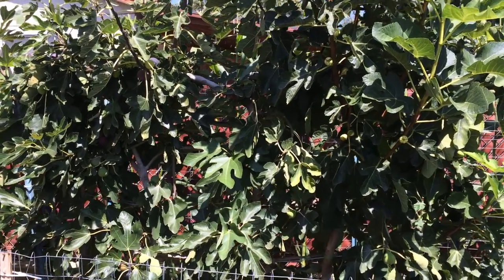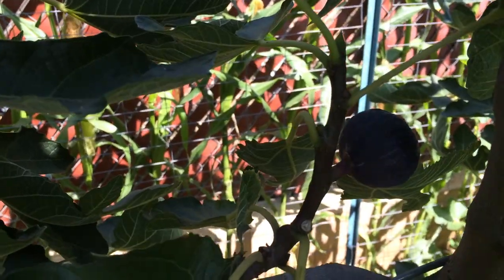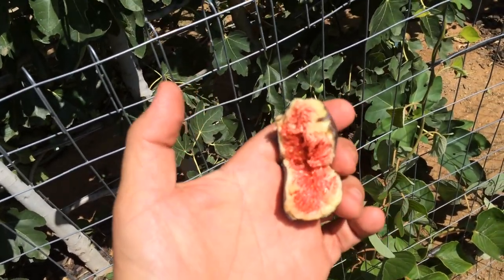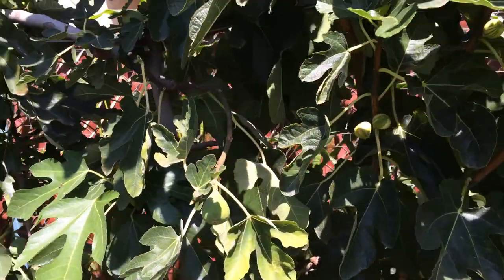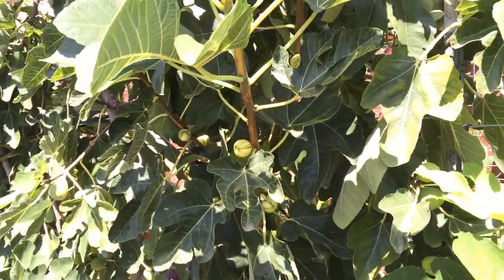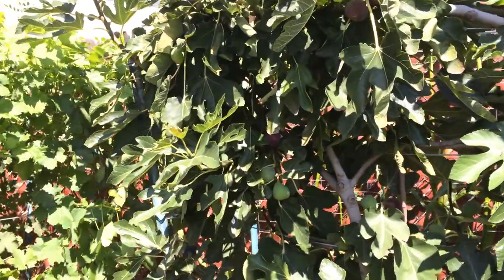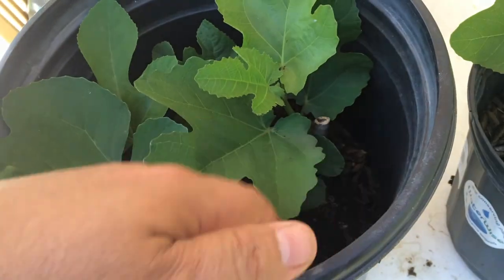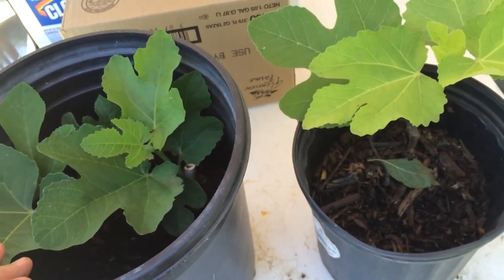Fig Tree Progress 08-09-15 Update (High Density Espalier Gardener)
High Density Espalier Gardener - Figs 08-09-15 Update